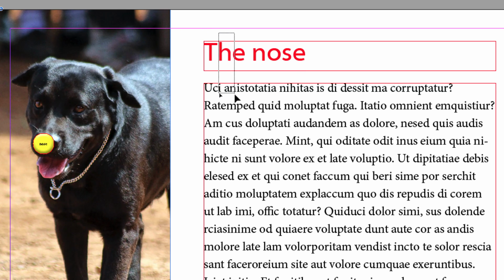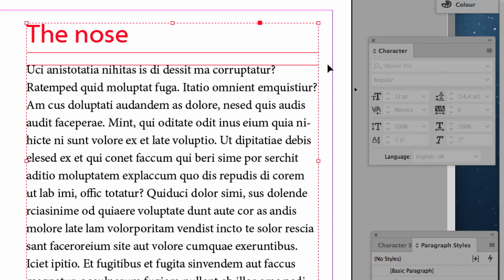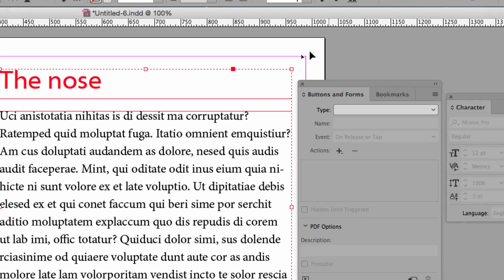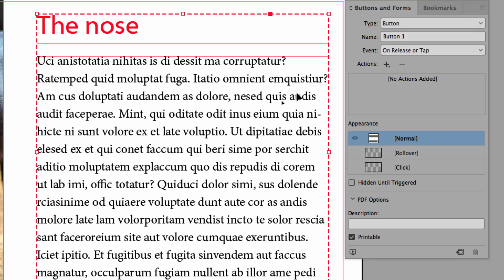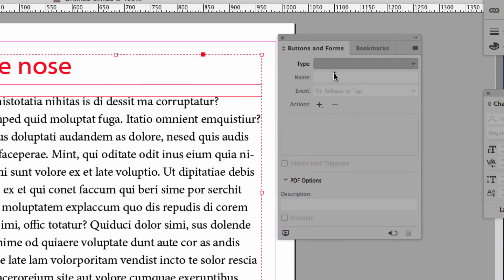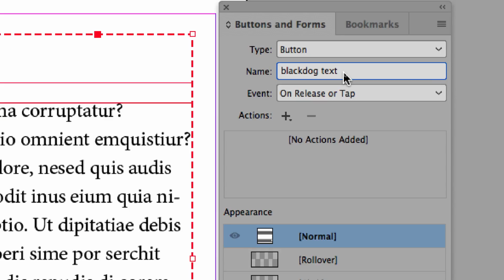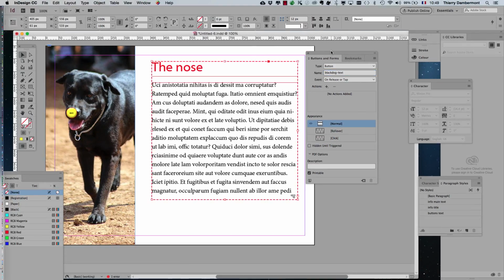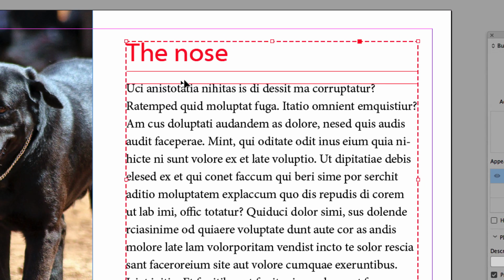The Dog Breeds interactive PDF document part 17 Learning Adobe InDesign by example - PAGE LAYOUT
C'est gratuit !